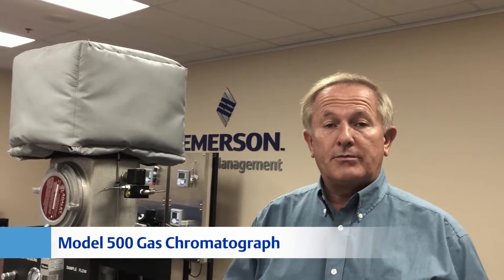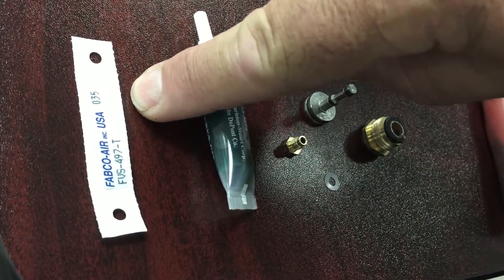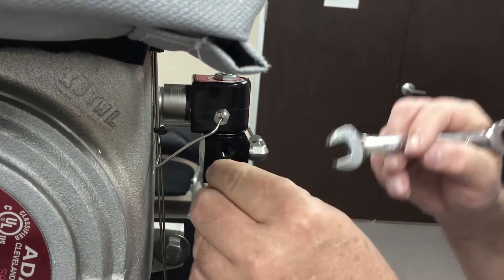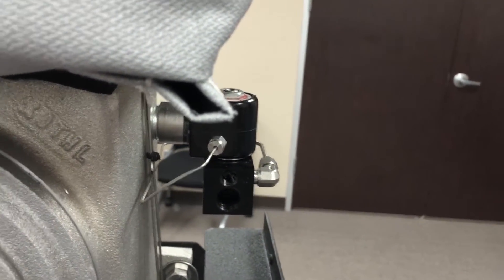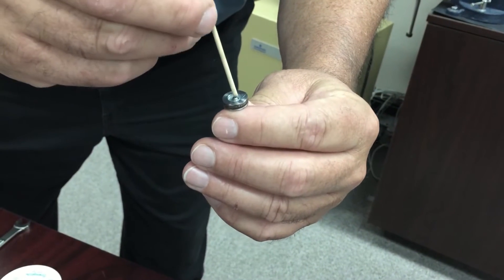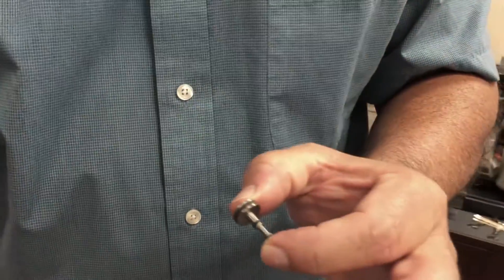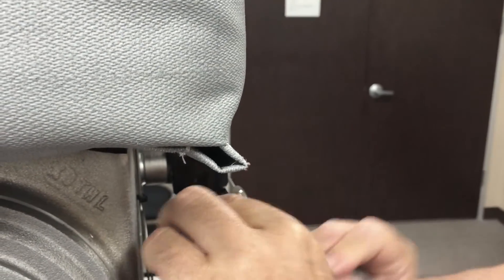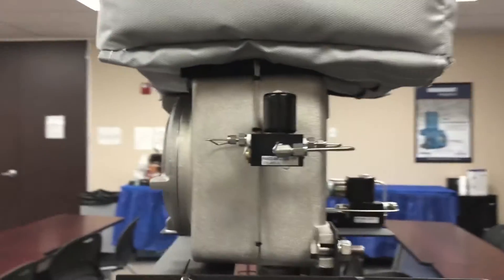FABCO Solenoid Valve Upgrade, Used on Rosemount Analytical Model 500 Gas Chromatograph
See in details how to upgrade the FABCO Solenoid Valve for life longevity of operation, and safety solution.